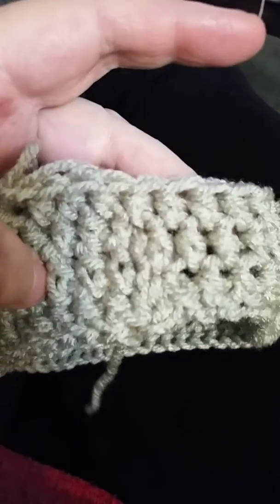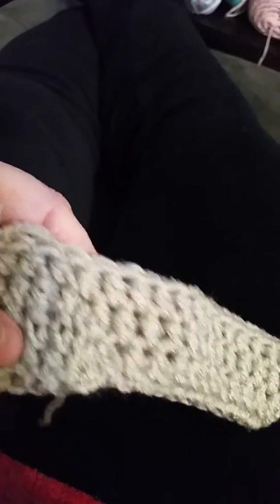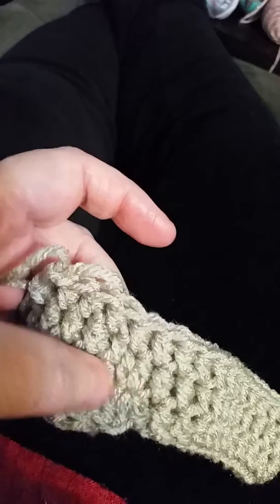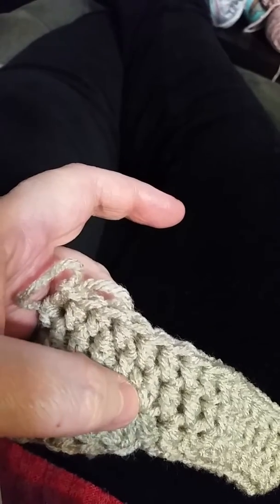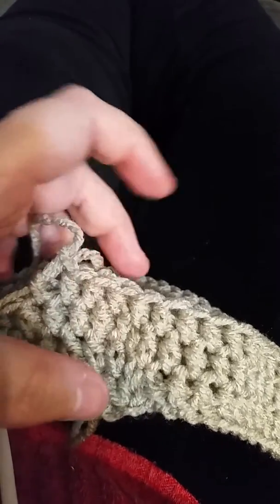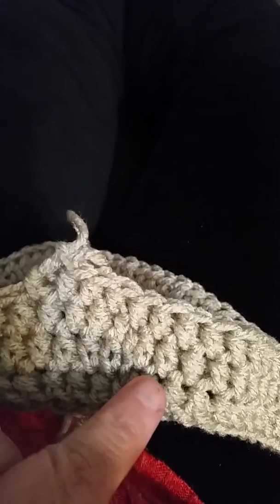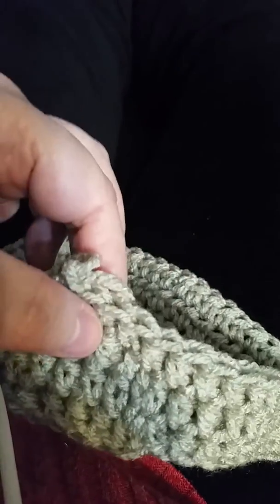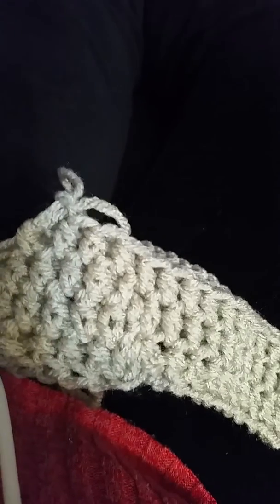Crochet techniques working in the round with no join